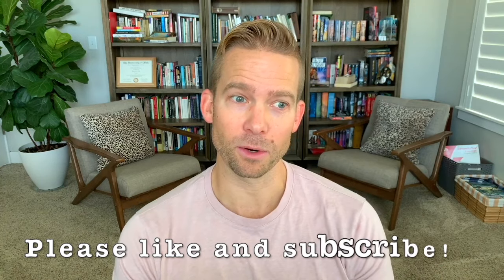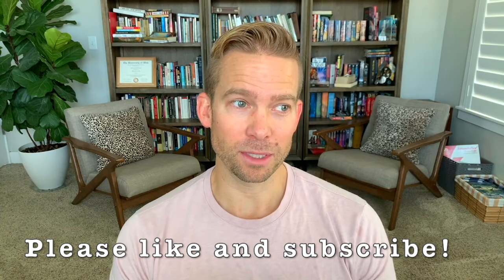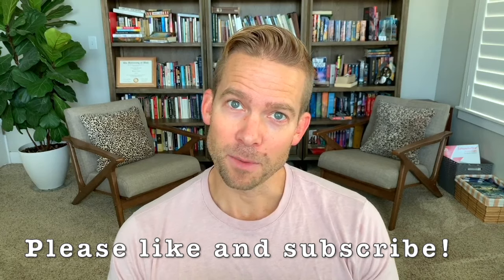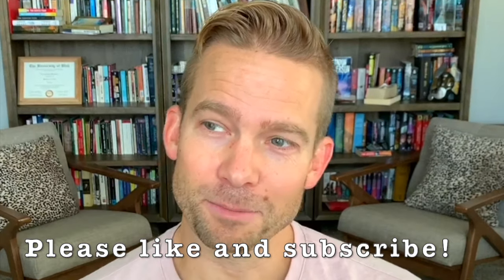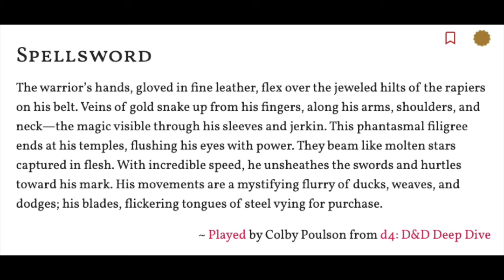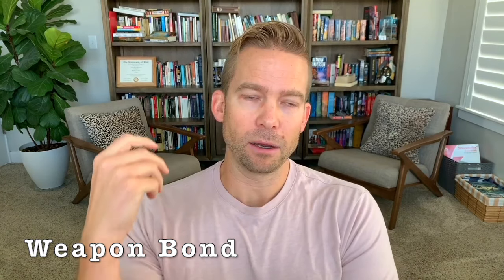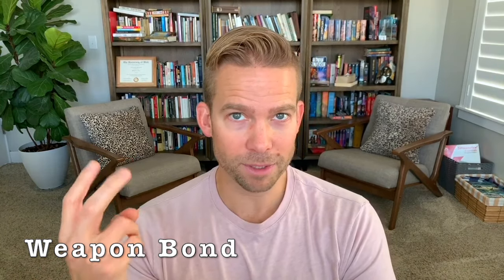The Eldritch Blademaster - D&D: Optimized #67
For our D&D 5e character build this week we are building an Eldritch Knight with a healthy dose of Bladesinger who is focused on Two Weapon Fighting. They are the Gish's Gish.

Go here to check out/sign up for a free Dscryb account

Character Concept:(0:00)
Level 1:(5:03)
Level 2:(11:09)
Dscryb (video sponsor):(12:18)
Levels 3-6:(15:41)
Levels 7-9:(22:25)
Levels 10-13:(31:17)
Levels 14-17:(42:16)
Final Thoughts:(49:49)